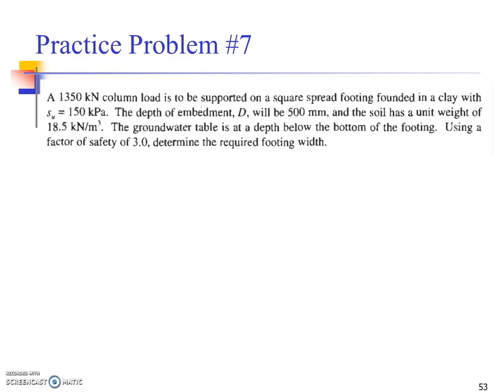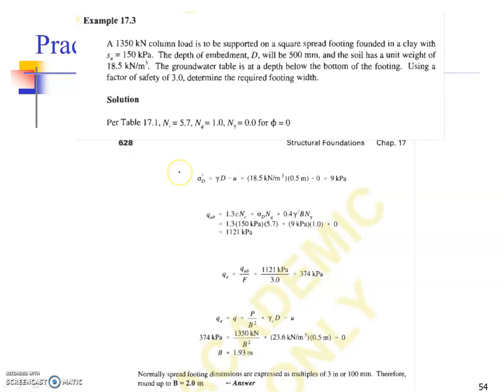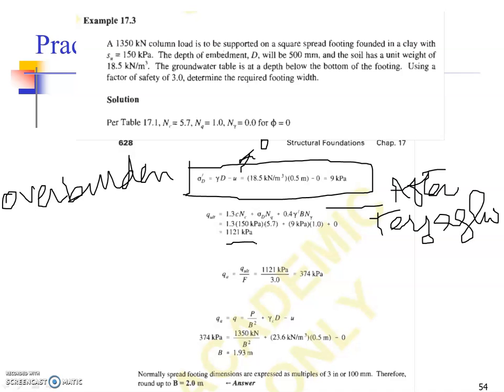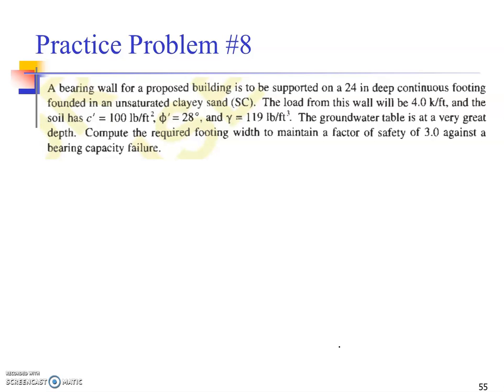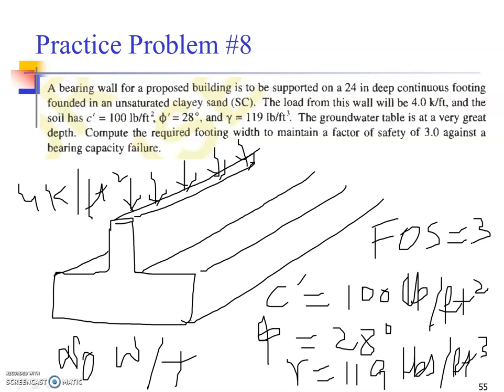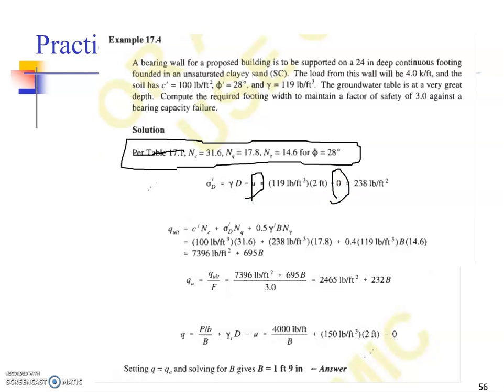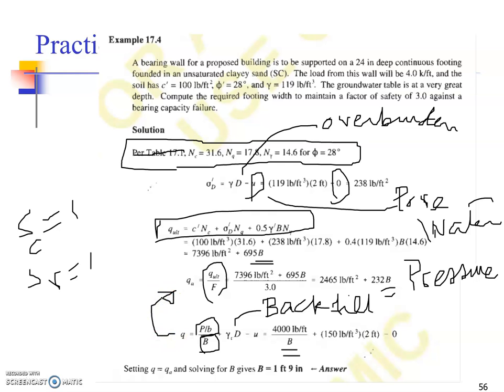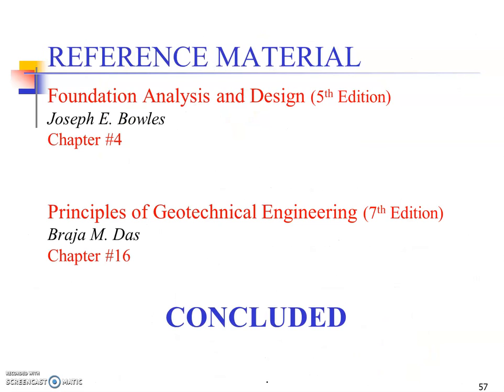Geotechnical Engineering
Practice Problems solved by using " Bearing Capacity " and various problems using Elastic theory of Settlements.

problem # 7
General Bearing Capacity Equation